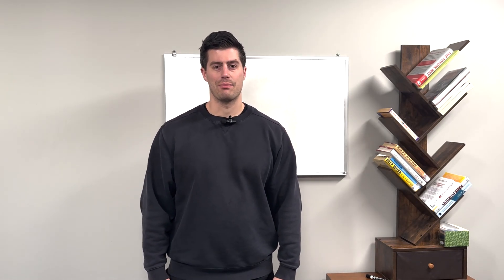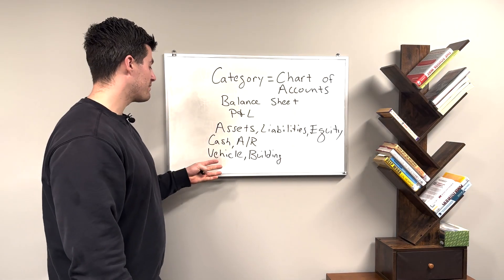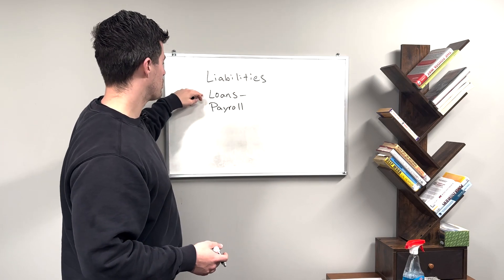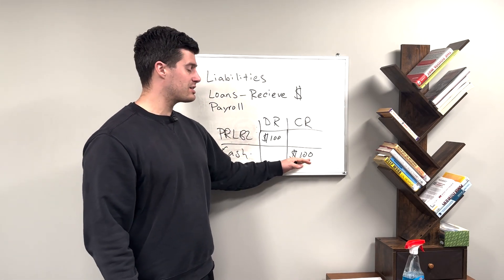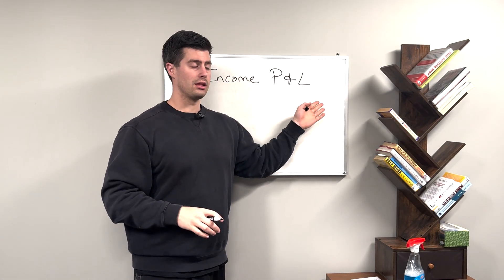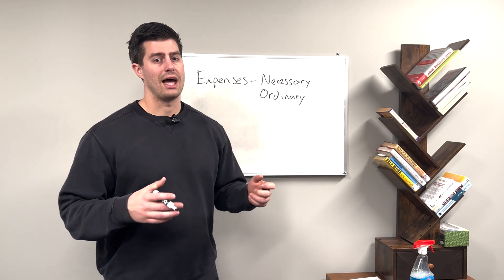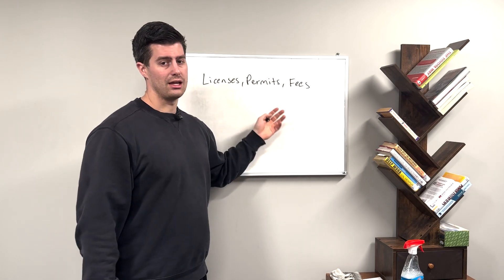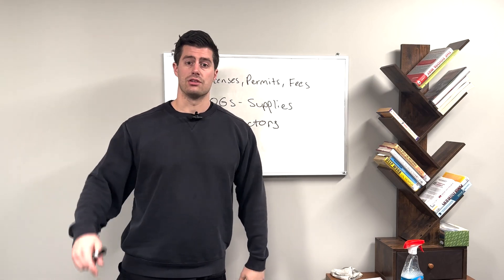Mastering Bookkeeping: The Ultimate Guide to Transaction Categorization [PART 1 OF 2]